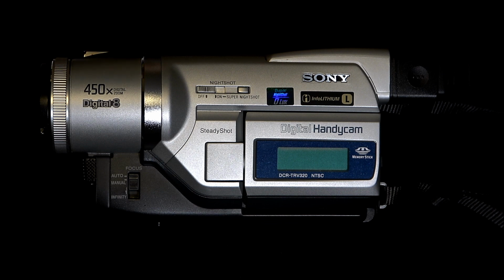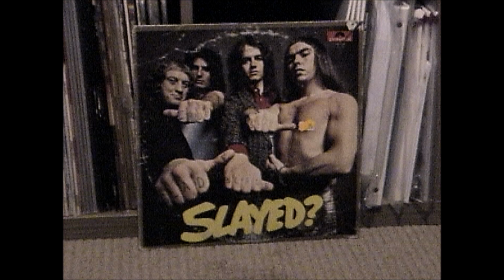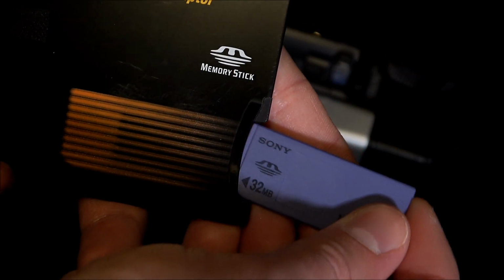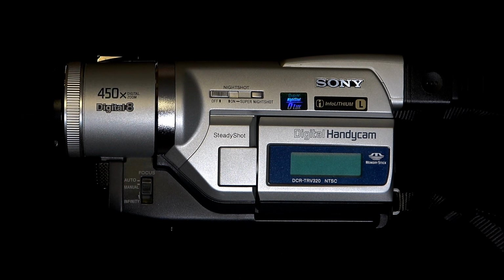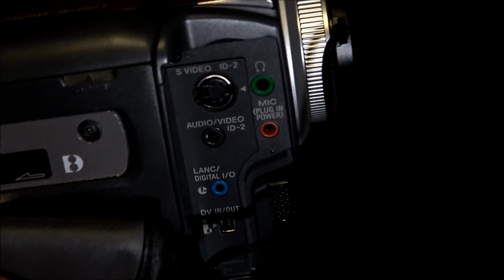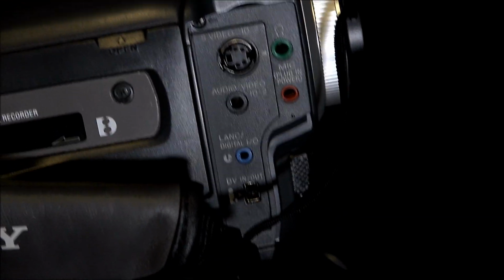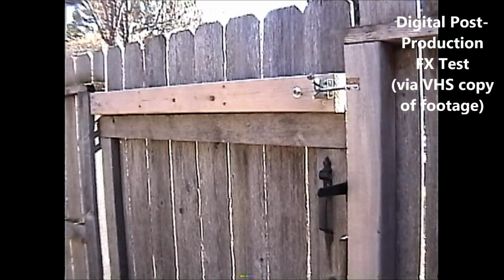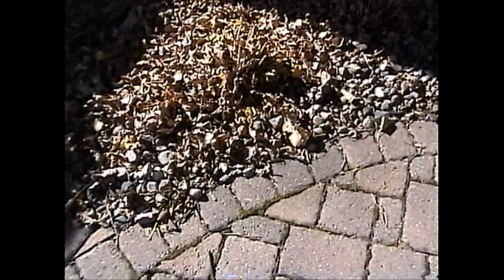Oddity Archive: Episode 183.5 – Ben’s Junk: Sony DCR-TRV320 Digital8 Handycam (Video8 Addendum)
Since we were already talkin’ Video8, it only seemed right to cover the Archive’s first camcorder…not to mention, a piece of gear still (as of this episode) in regular use around Archive HQ.